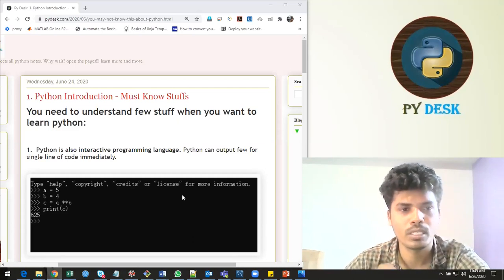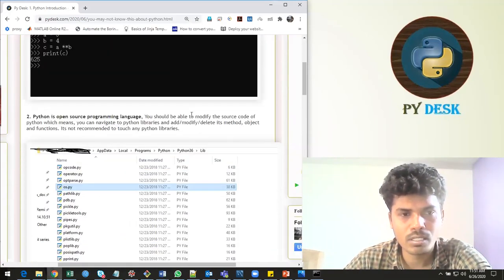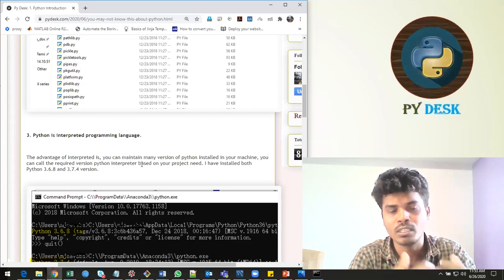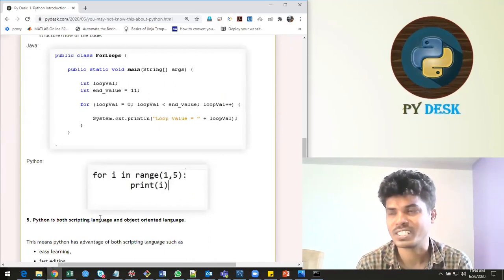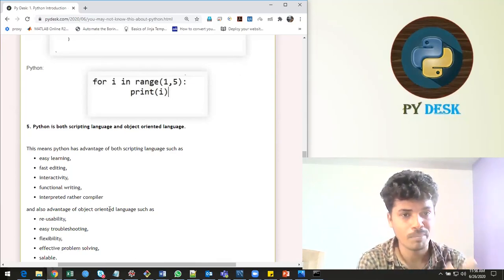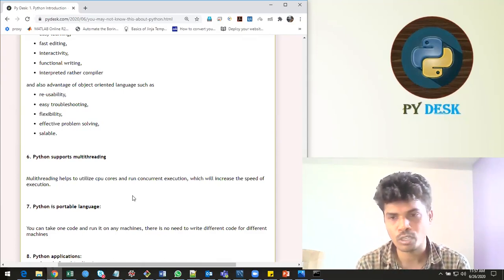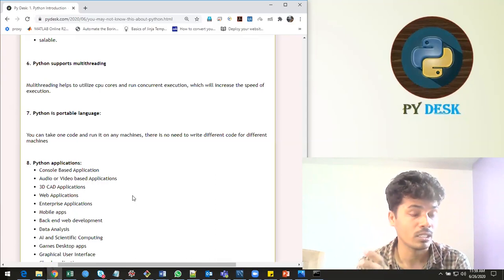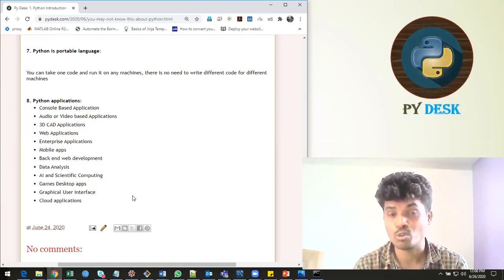Python Basics - 1. Introductions(Features, Advantages, Applications)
Click the above link to read which discussed in video about python - Introduction.